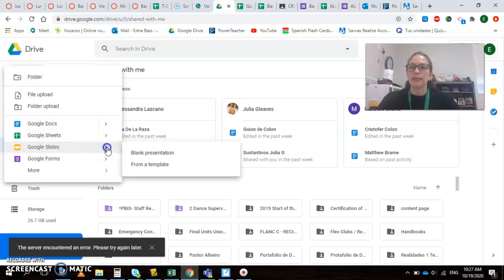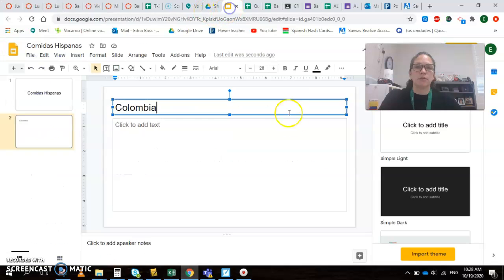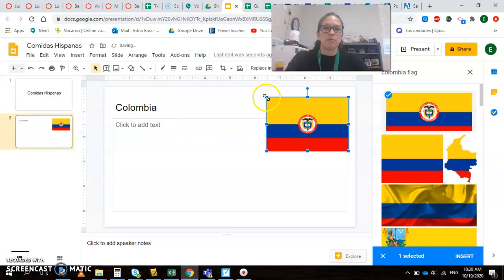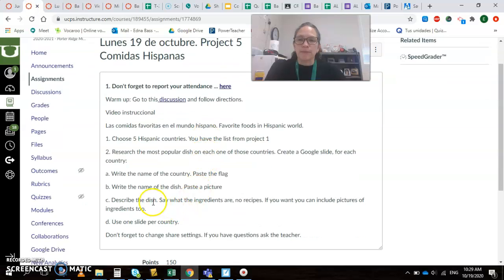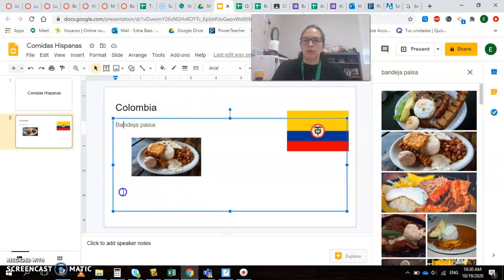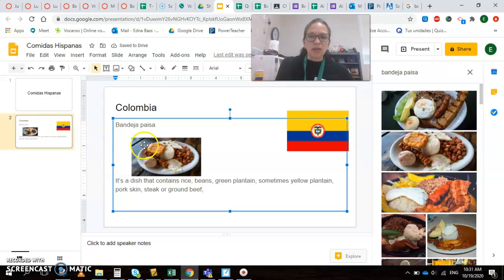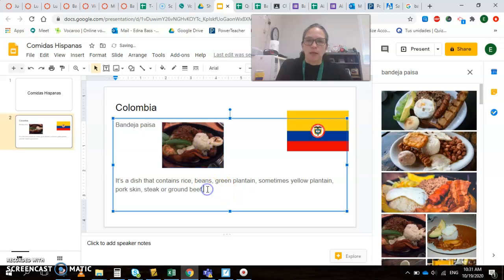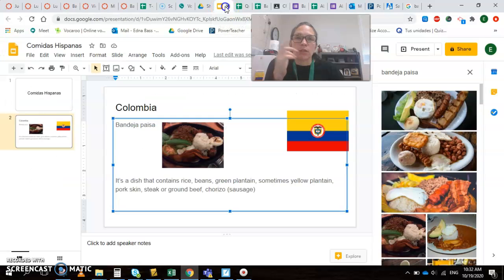Project 5 Comidas hispanas